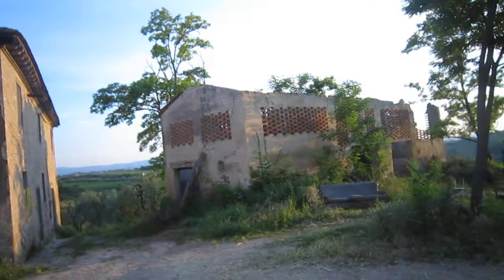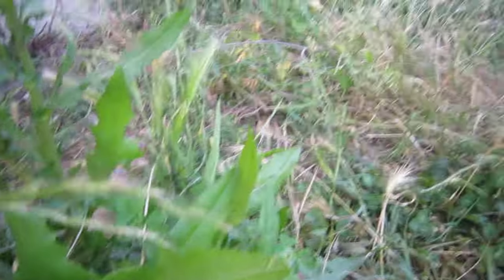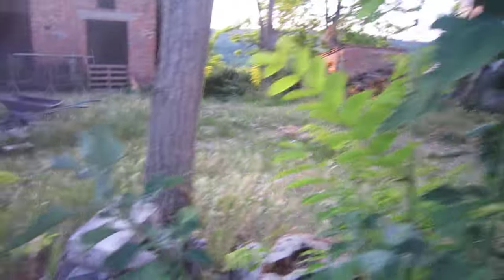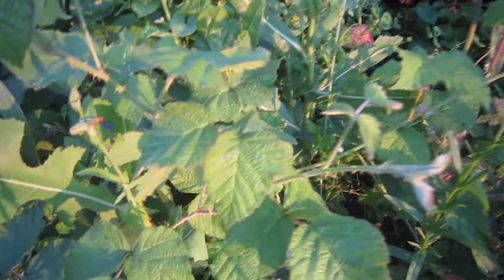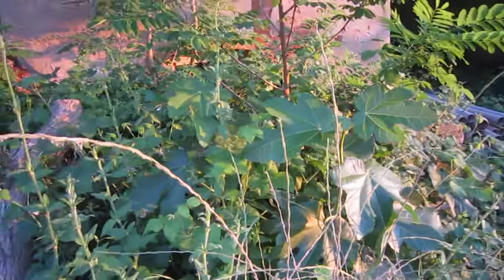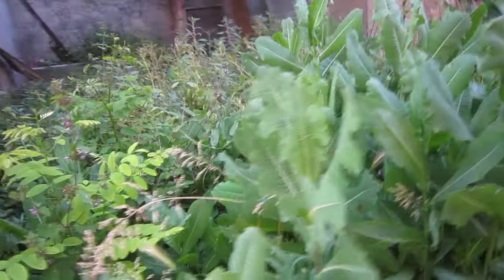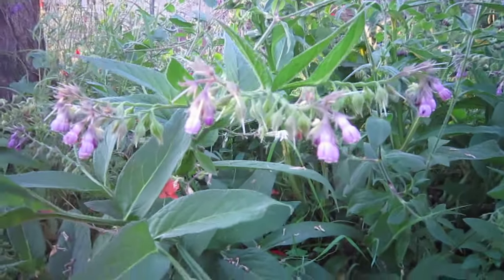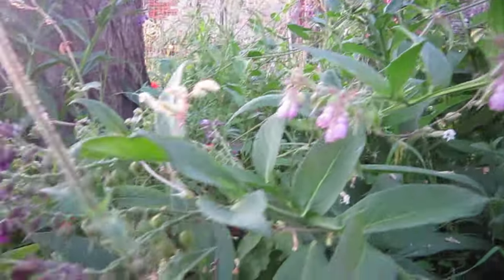Wild food on our doorstep. The Brooks family.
A quick look at some of the wild food available within meters of our door in Tuscany.